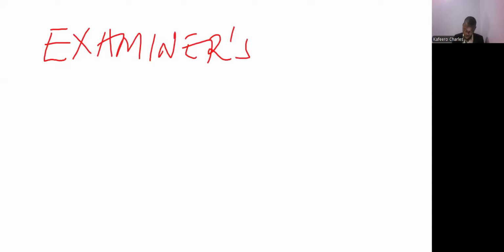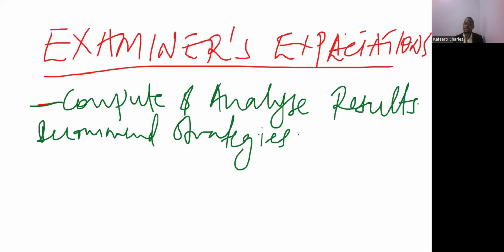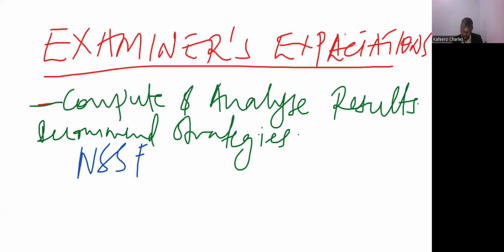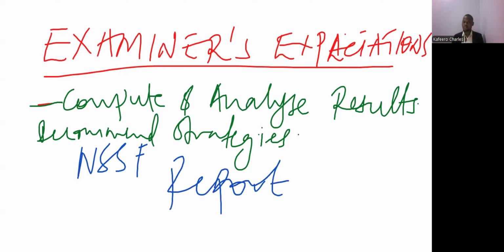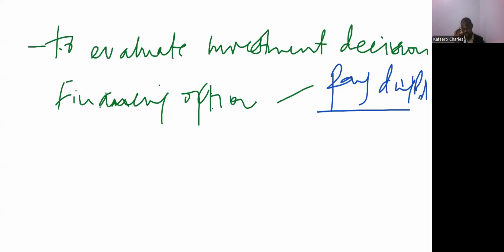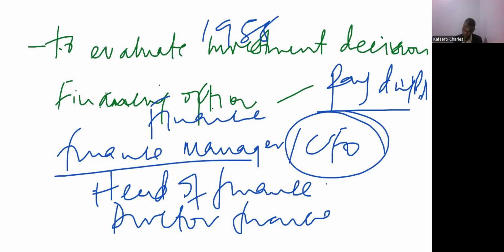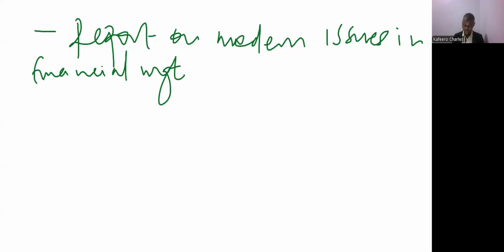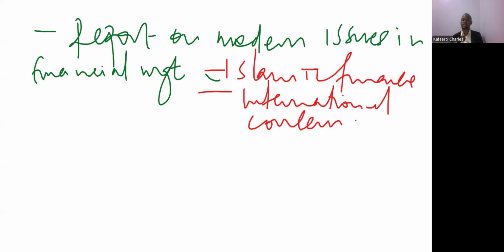EXAMINER'S EXPECTATIONS & REMARKS (introduction part 2)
This video shows what the examiner expects the student to do before sitting this paper which incledes professional presentation, analysis skills, proper handwritting and attempting the required questions so that you can spread the risk involved in some numbers. but not forgetting to report on modern issues in financial management especially islamic finance and you dont expect straight forward questions.